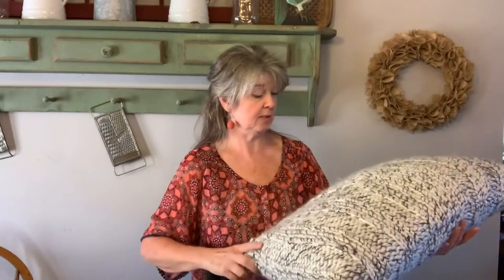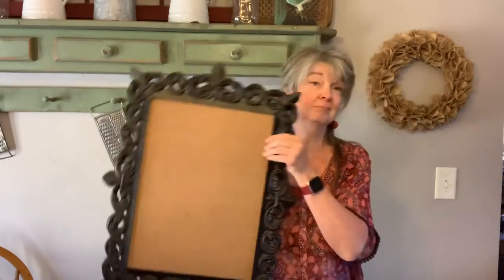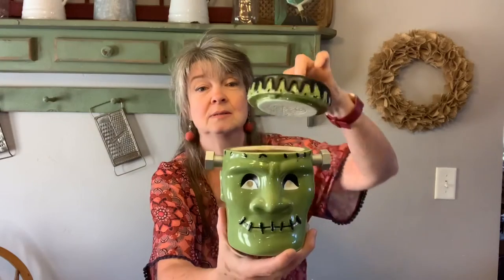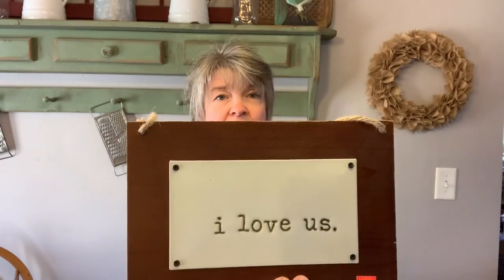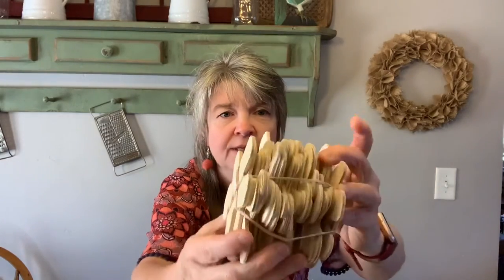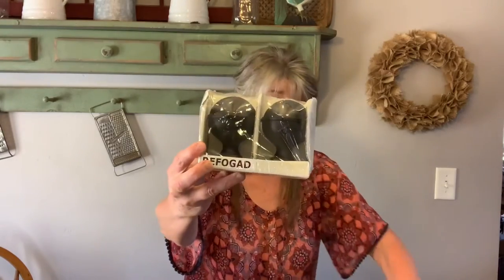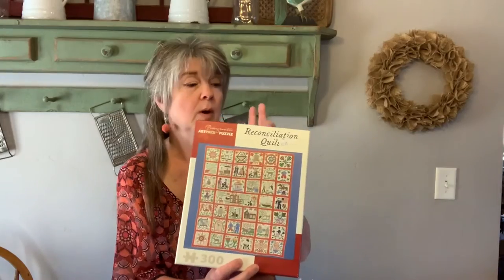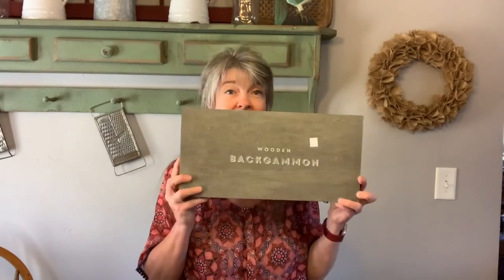A Week of Shopping/ Facebook Marketplace/ Thrift Store/ Michael’s/ HobbyLobby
My haul from a weeks worth of shopping on Facebook Marketplace, at Michael’s, HobbyLobby, and the thrift store. Lots of great finds!